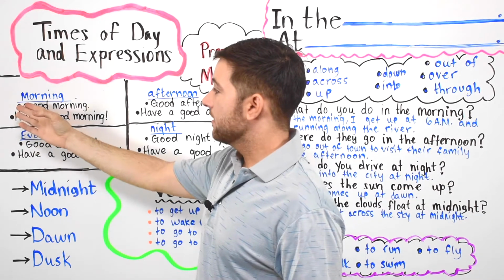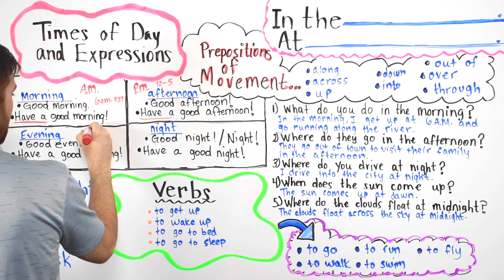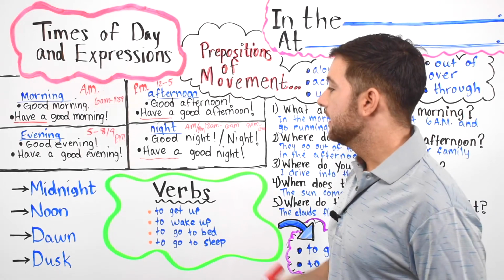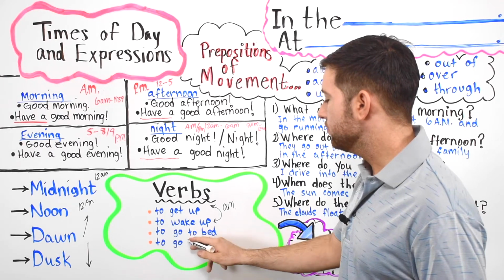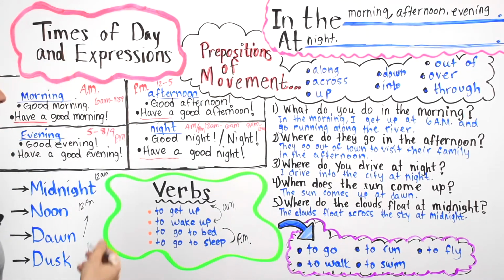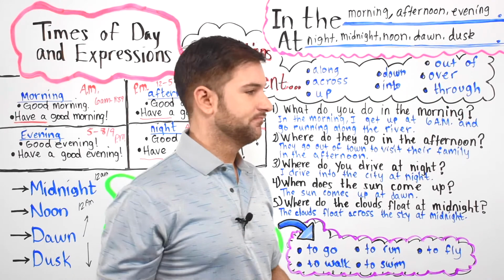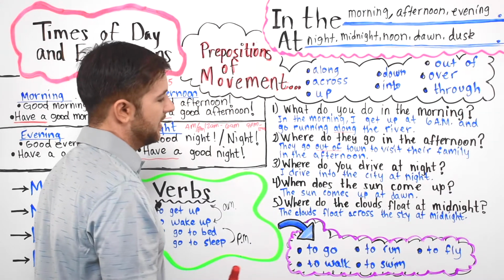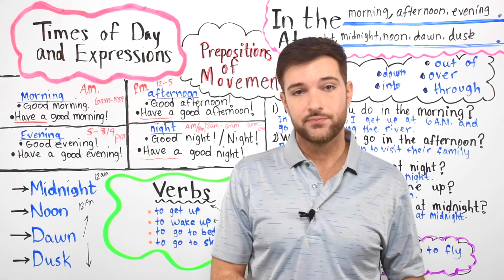Mësimi 15 (English version): Times of Day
Hello all you English learners out there! Welcome to lesson 15.  In today's lesson, we will look at the different times of the day and learn a few verbs that are relevant to the daily activities you perform every day.  Also, we will look at several prepositions of movement and use them in sentences.  Do you know what prepositions of movement are? We'll discuss all that and more in this lesson!

Stick around and Enjoy!